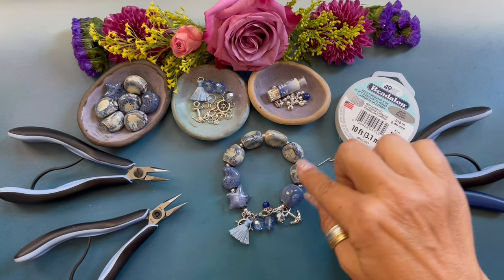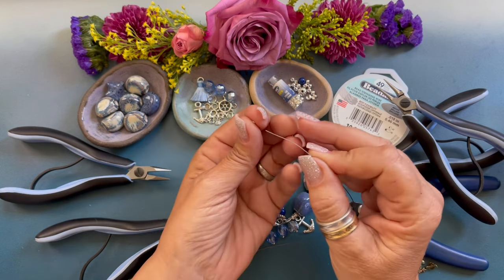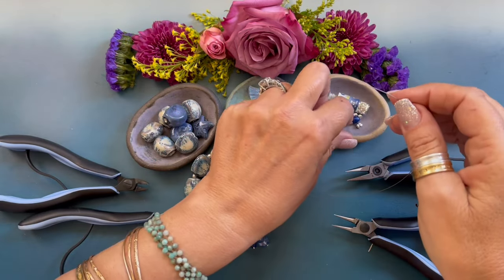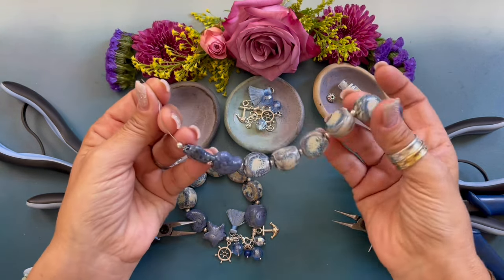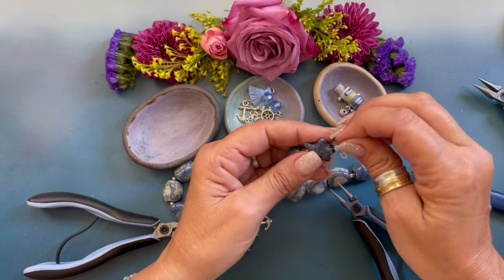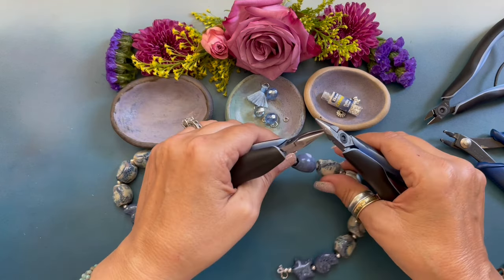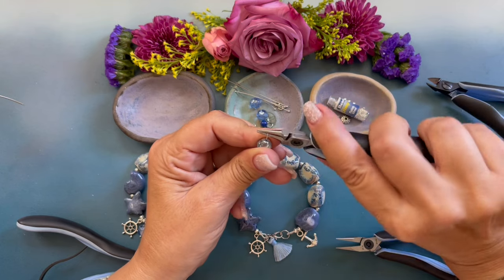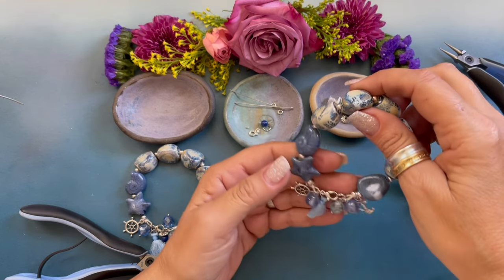Ocean Pacific Bracelet - Learn how to connect a clasp and crimp wire!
Learn how to create this Ocean Pacific Bracelet with Denise Yezbak Moore of HalcraftCollection.com - Supplies needed can be found below. A full project list, beads, supplies, and PDF instructions can be found by clicking

BEADS & JEWELRY MAKING SUPPLIES REQUIRED - Visit HalcraftCollection.com

11 Bead Gallery® gun metal plated smooth round 4mm beads (12083)
05 Bead Gallery® purple & brown glaze on white ceramic nugget
 (20880)
01 Bead Gallery® blue glaze on white ceramic starfish (20860)
01 Bead Gallery® Blue glaze on white ceramic nugget (20878)
01 Bead Gallery® blue glaze on white ceramic nautilus (20887)
01 Bead Gallery® Reconstituted lapis beads 6mm stone round (12488)
01 Bead Gallery® Czech fire polished faceted glass round 10mm
 crystal with light blue half coat (15897)
02 Bead Gallery® Czech fire polished faceted glass round 10mm
 sapphire with white luster (15945)
01 Bead Gallery® silver plated scallop rondell beads (12632)
01 Bead Gallery® silver plated anchor charm (15728)
01 Bead Gallery® antique silver plated ship wheel charm (14823)
01 Bead Gallery® light blue small tassel 13x20mm (14673)
11”     Beadalon® 49 strand beading wire (JW11T-1)
02 Beadalon® crimp tube size 2 (305B-121)
02 wire guardian silver plated (325B-002)
04 silver tone head pins
01 silver tone 4mm jump ring
02 silver tone 6mm jump ring
01 silver tone lobster clasp small

Tools:
Beadalon classic nipper tool (JTNIP1)
Beadalon slim line round nose pliers (201A-014)
Beadalon 2 slim line chain nose pliers (201A-011)
Beadalon standard crimp tool (JTCRIMP1)